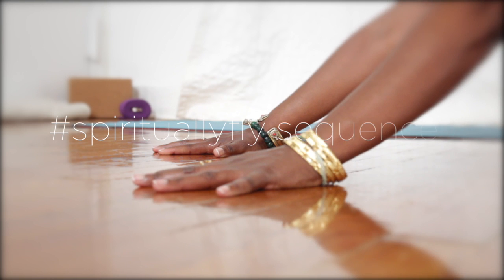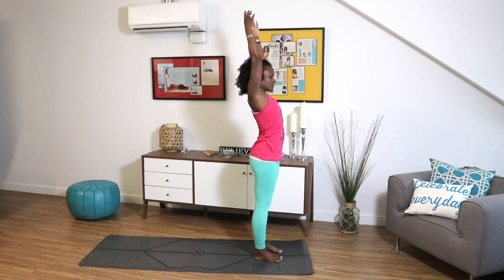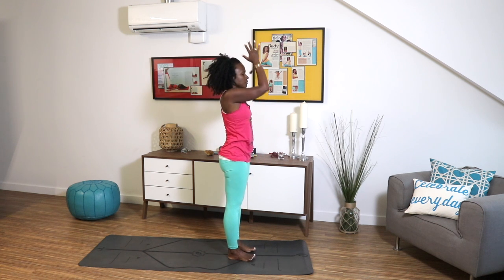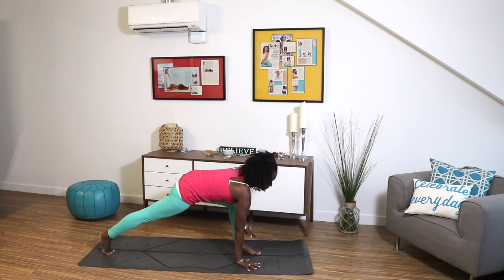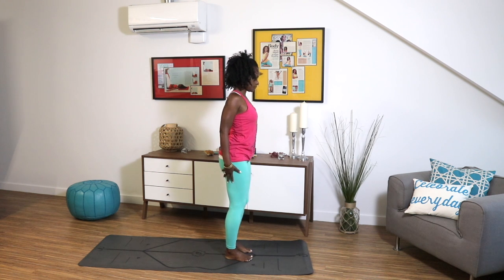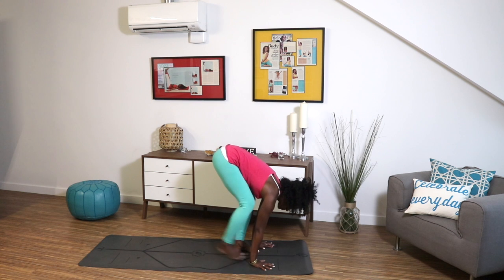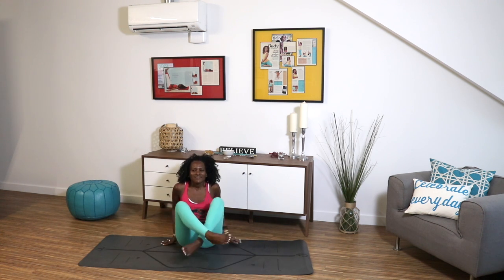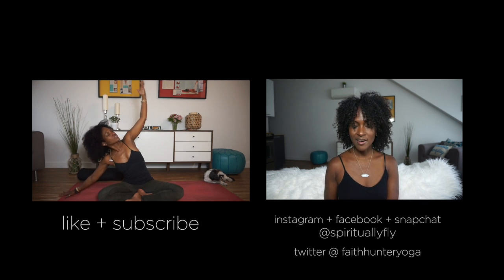Morning Yoga Flow | 10-minute Practice | Faith Hunter Yoga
This is a flowing all levels yoga practice designed to awaken the body and help you set an intention for the day.  Keep in mind, this is a flowing practice so we aren't holding the poses super long. Take your time and breathe.

* Spiritually Fly Book : Faith shares the seven principles behind her life philosophy―the “Spiritually Fly Sutras”―inspiring each of us to embrace our unique flow, on and off the mat. The Spiritually Fly™ Sutras are dynamic, sacred principles grounded in movement, breathwork, sound, and self-reflection.

* ELEVATE Wellness Membership - Elevate by Faith was designed to help you create and maintain healthy habits of self-healing, mindfulness movement, and personal expansion. Choose from a wide variety of sessions, including meditation, yoga, breathwork, affirmations, mantras, and journaling. Our mission is to provide accessible content for our clients from all walks of life, no matter where you are in the world - which is why  Faith created this platform. The app (apple & android) will guide you through the ultimate Elevate by Faith experience fully infused with the Spiritually Fly vibe, all from the comfort of your home or wherever you are in the world.
1. Unlimited access to the Spiritually Fly™ workshops based on Faith's book + master classes.
2. Daily Practices: pre-recorded standalone meditations, themed yoga movement practices, and quick self-reflection prompts.
3. Community Groups: connect and commune with like-minded souls.
4. Unlimited access to monthly Spiritually Fly™ virtual practice + replay.

* FREE Wellness Resources: meditations and healing practices. Experience inner peace, release limiting beliefs, reclaim your self-worth, manifest your desires, and up-level your magnetism so you can thrive in every realm of your life!